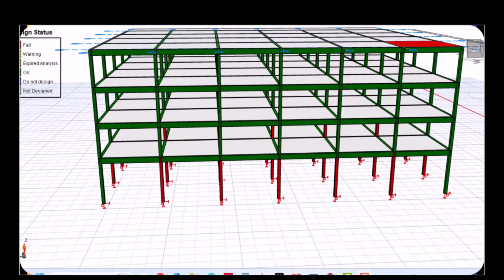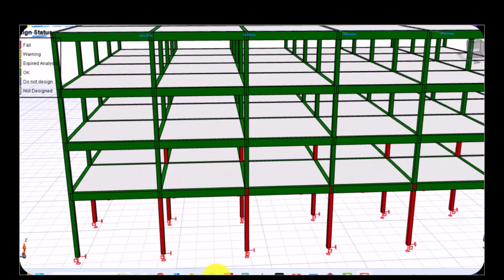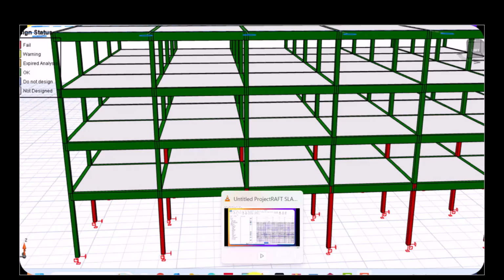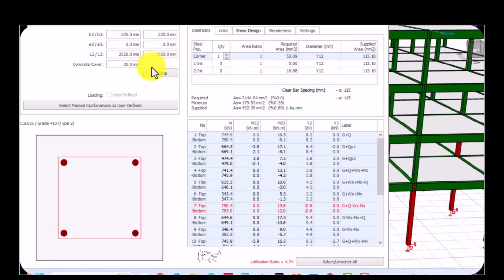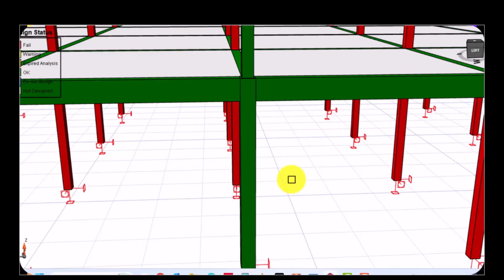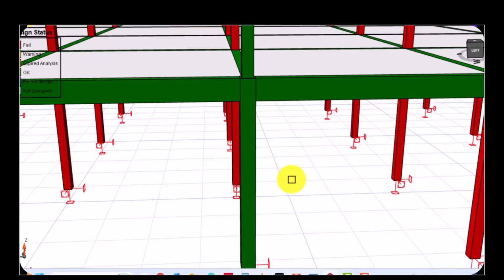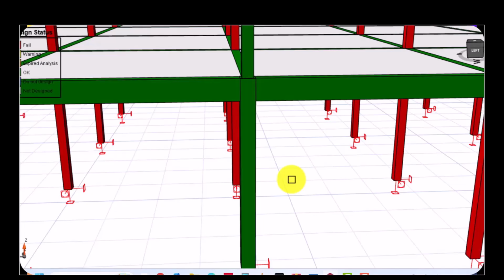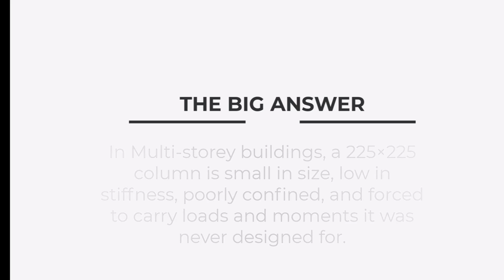Why 225×225 Columns Fail in Multi-Storey Buildings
Why do 225×225 columns fail in multi-storey buildings?
This video explains the structural engineering reasons behind column failure — including load accumulation, slenderness, buckling, and poor confinement.
Explained using real structural modelling (ProtaStructure).

Would you use a 225×225 column for a 4-storey building?